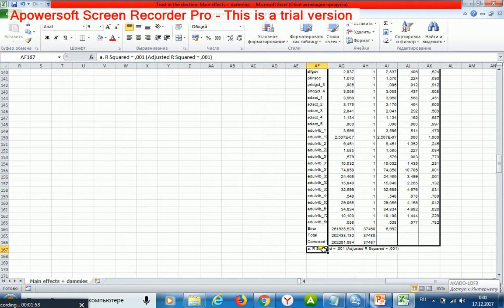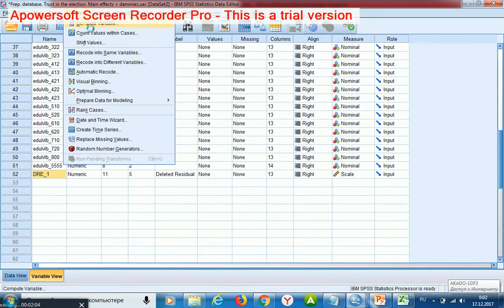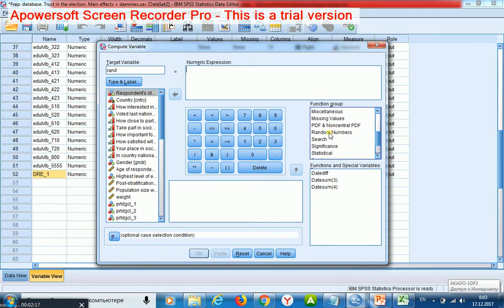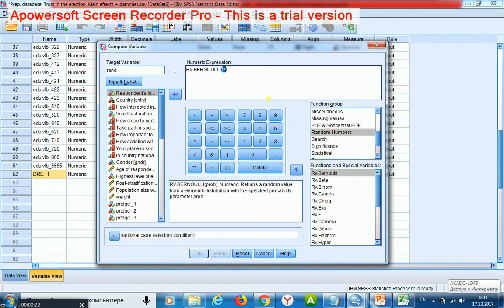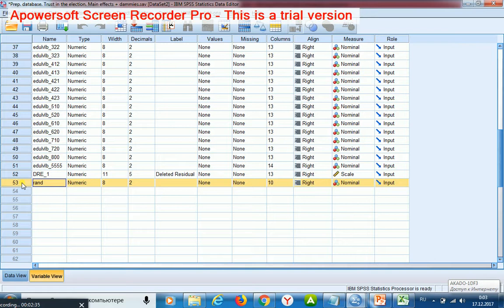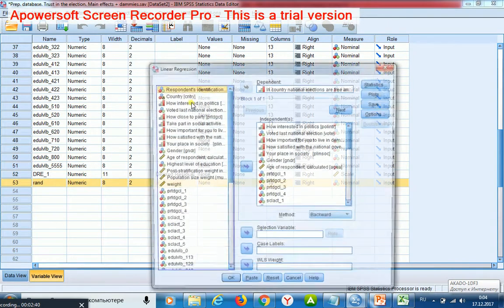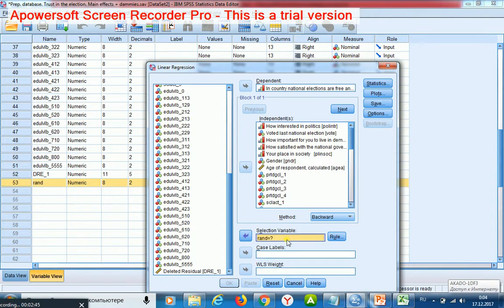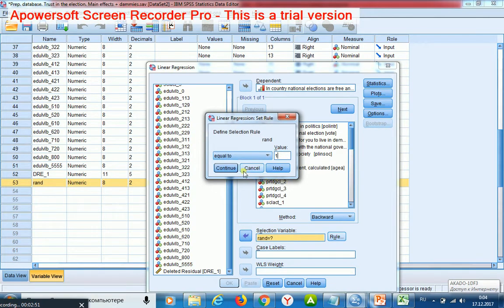Regression 6 Categorical regressors Quality parameters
Since my model is homoscedastic, I am sure that the forecast's accuracy doesn't vary from one value of each regressor to another. If one has a heteroscedastic model, one shall change the type of using regression to robust regression. I will consider this type in another series of video. A model's stability means that it produces stable results being applied to another dataset. For examining the stability, I divide my sample into two subsamples randomly by creating a new random variable, distributed under Bernoulli distribution.